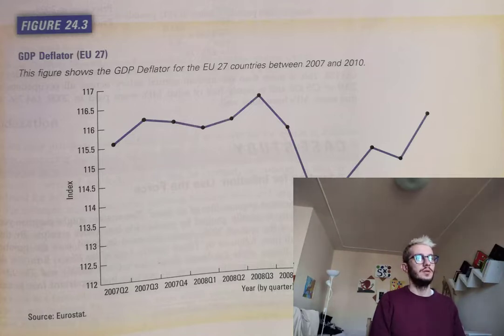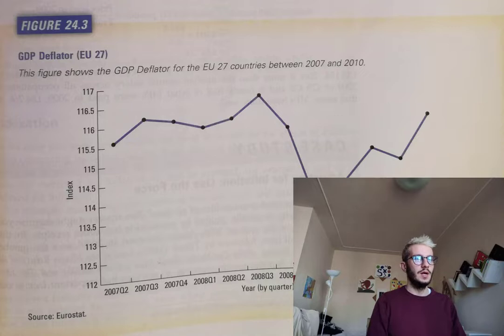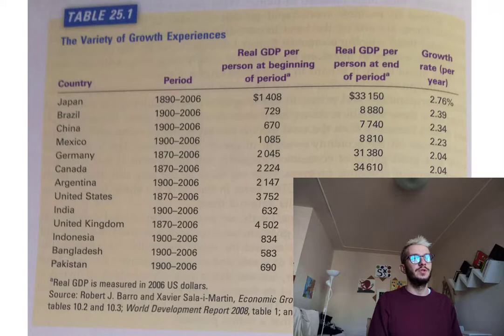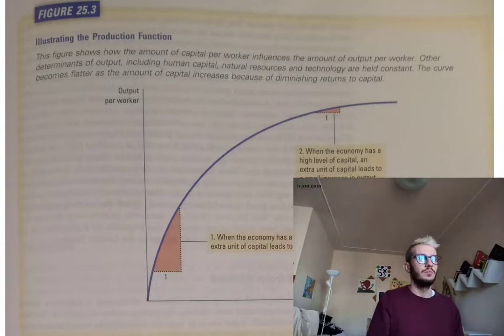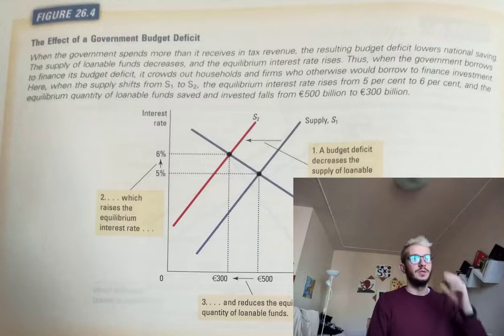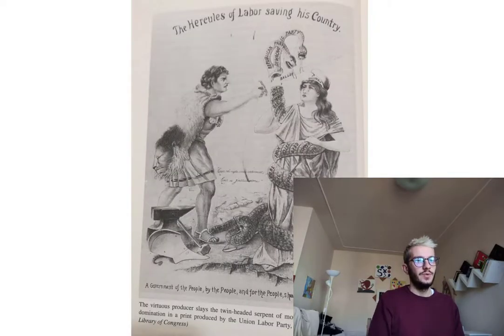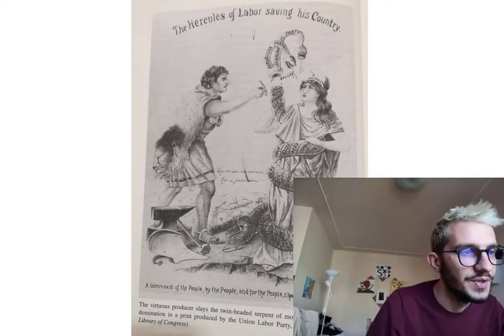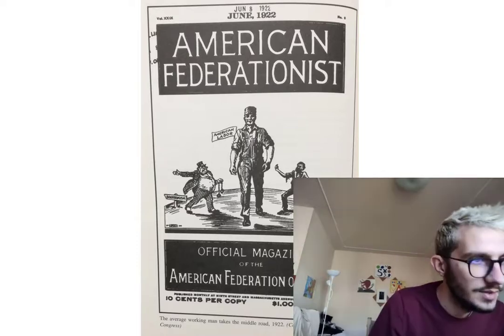GDP growth, budget deficits and a few labor caricatures from the 19th and 20th centuries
In this video, I am exploring a few ideas from economics, and then laugh a little at how labour was communicating to the workers